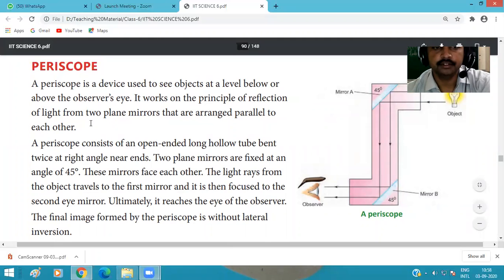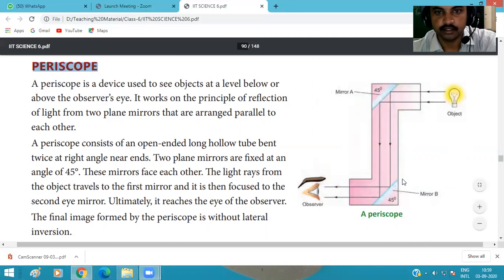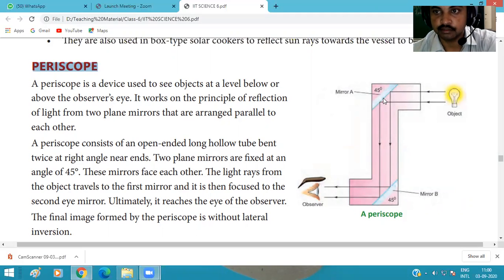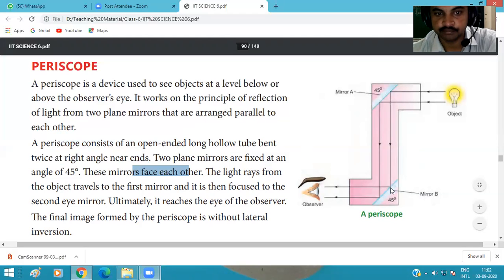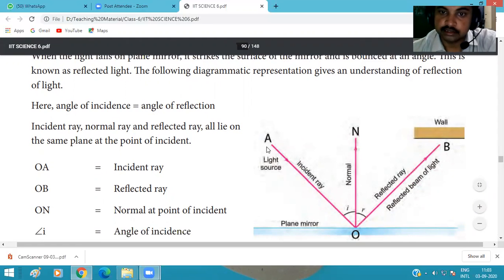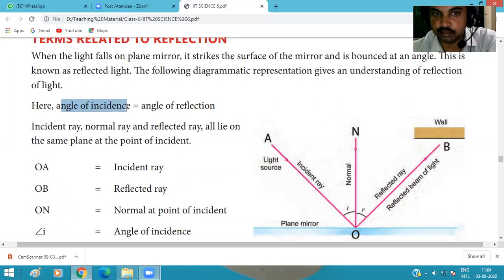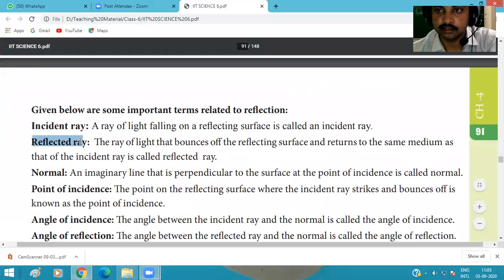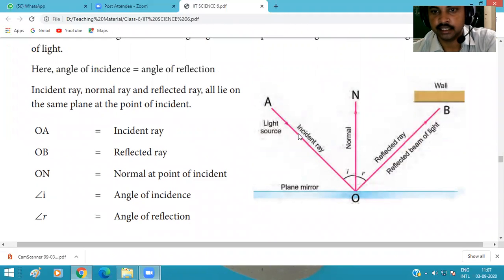Class-6th, Science IIT, Chapter-4, PART-4, Periscope and terms of reflections